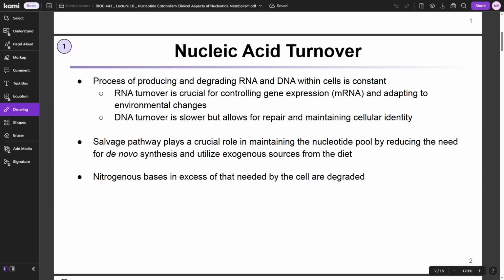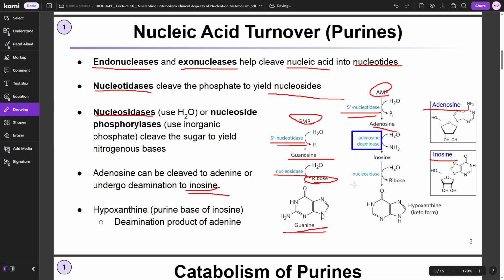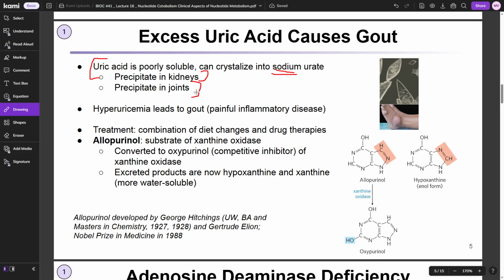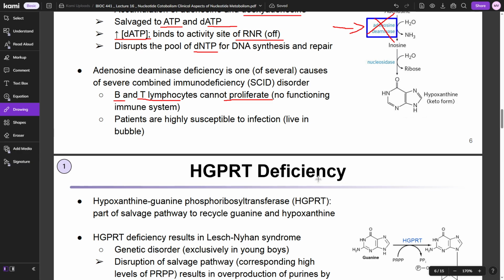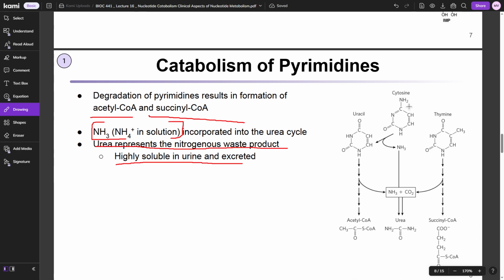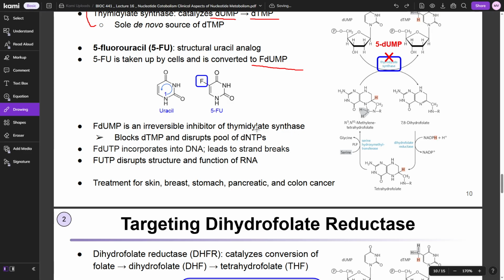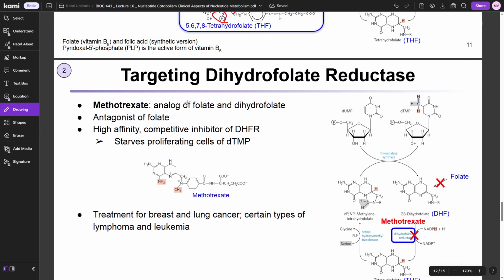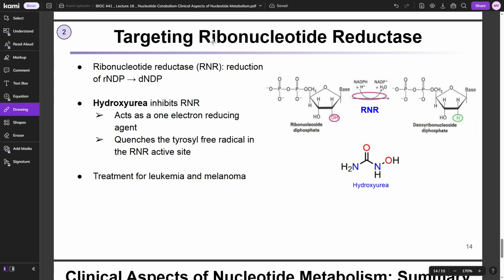BIOC 441 Lecture 16: Nucleotide Catabolism and Clinical Aspects of Nucleotide Metabolism